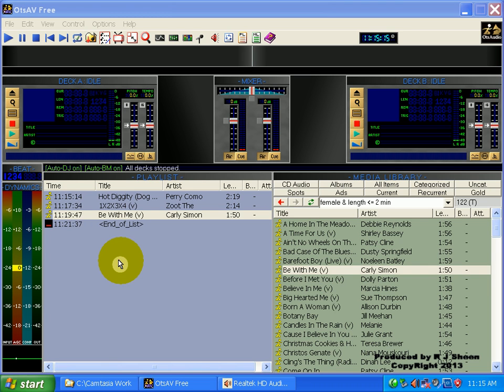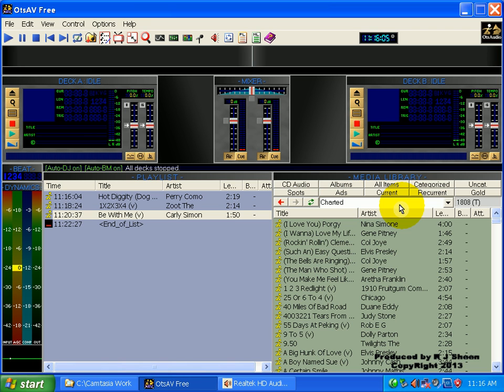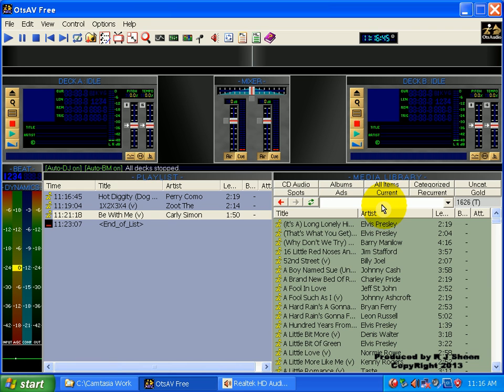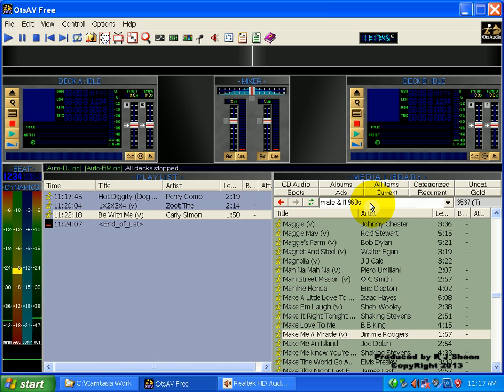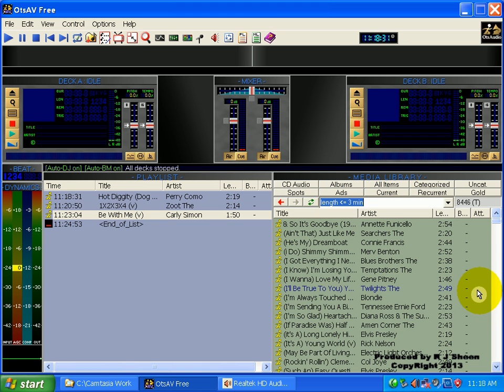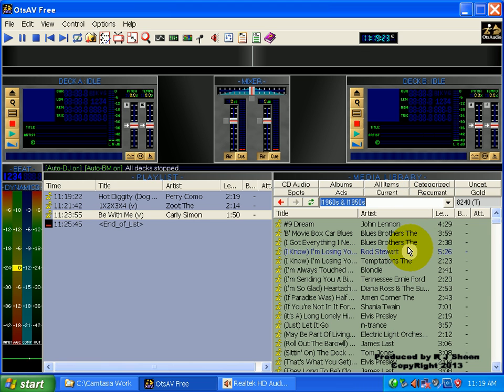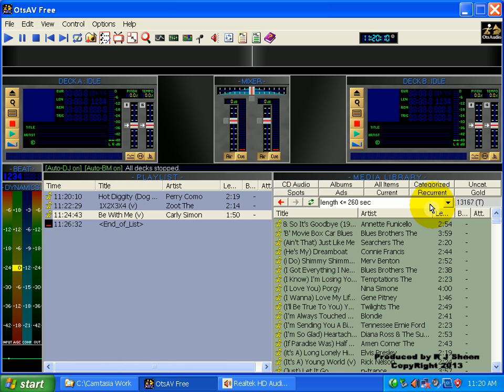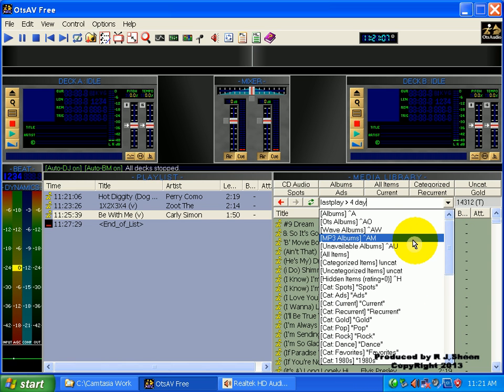OtsAv Advanced Tags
A Look at Advanced Categorie searching, use two or more categories to list songs, or search by song length.

Some of the more advanced working of OtsAv